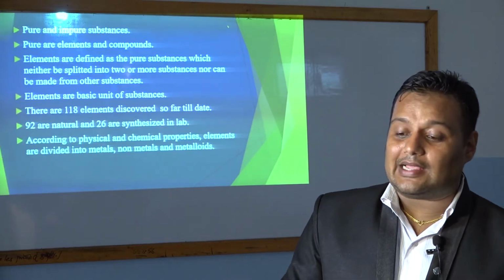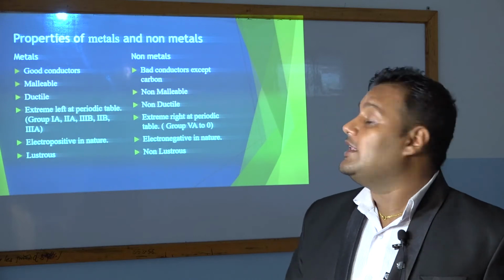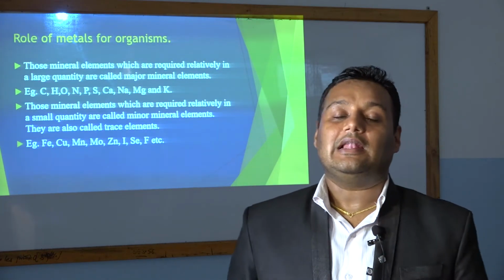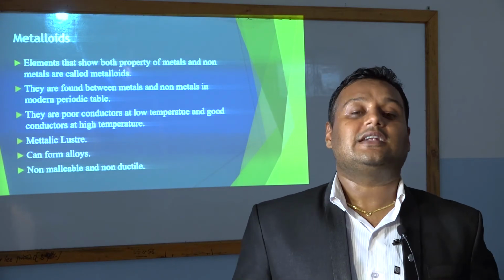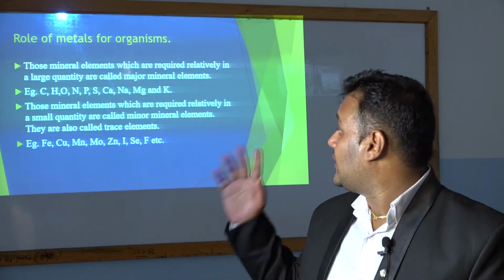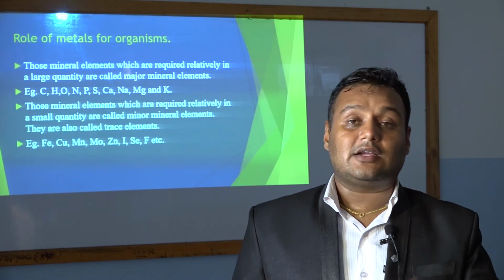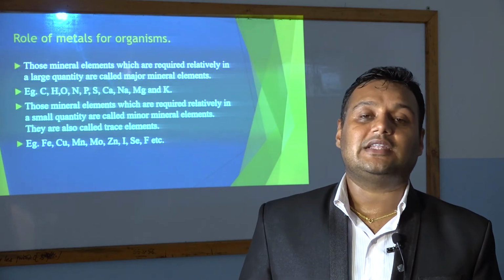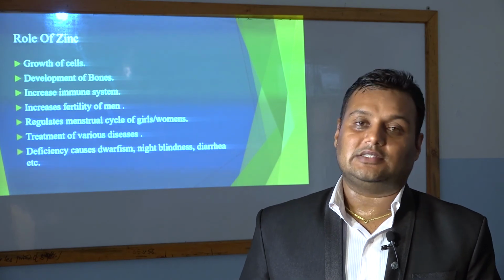Class 9 Science- Metals Part 2